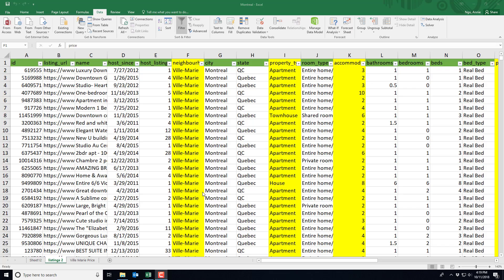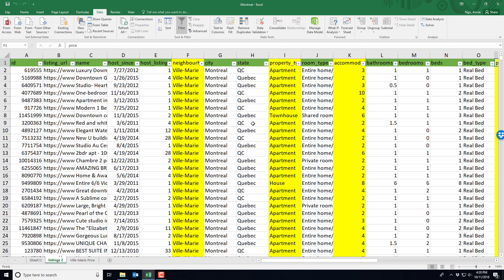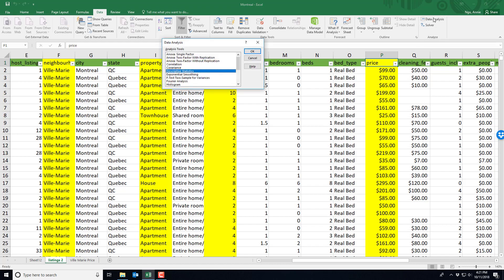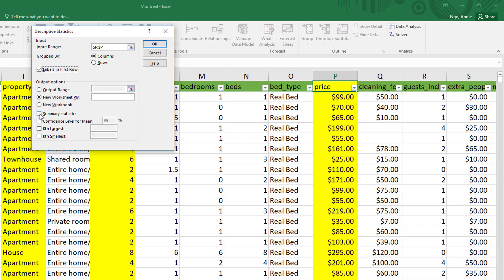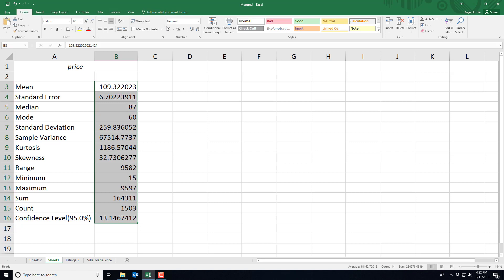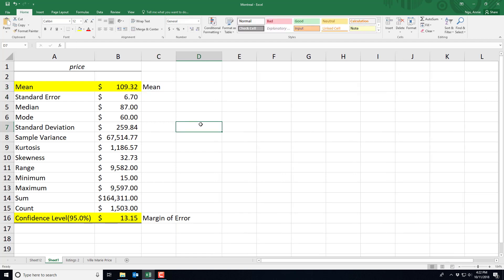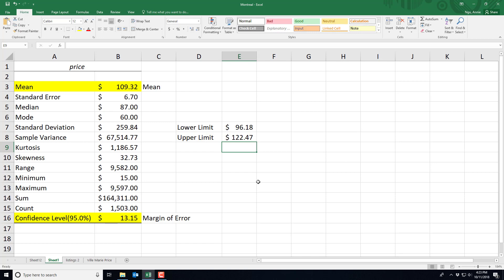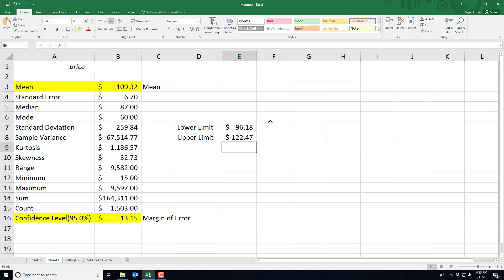Confidence Interval Estimate of the Mean for AirBnB Project